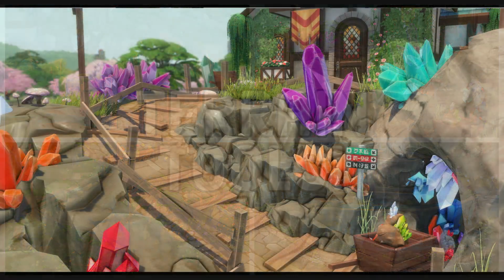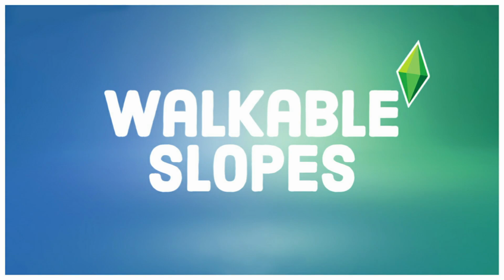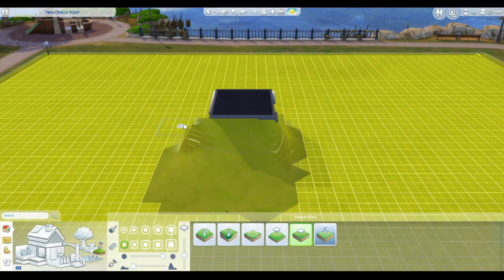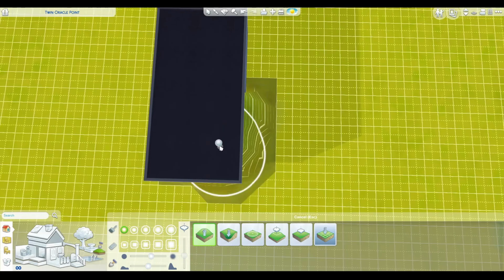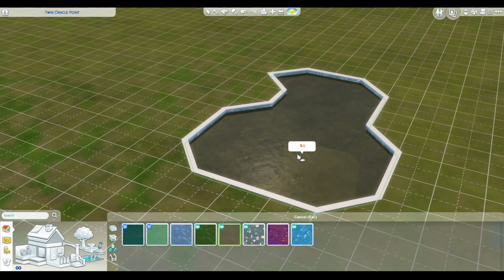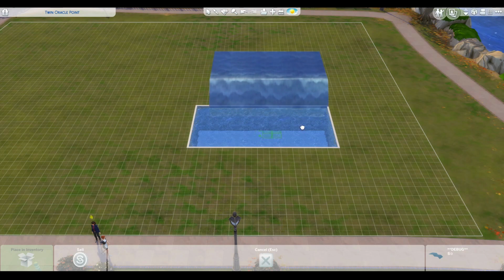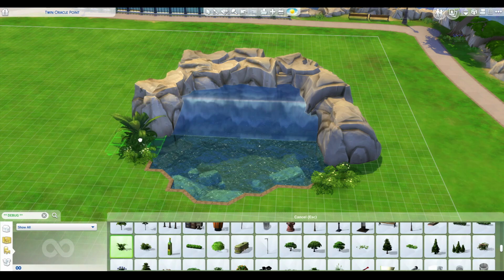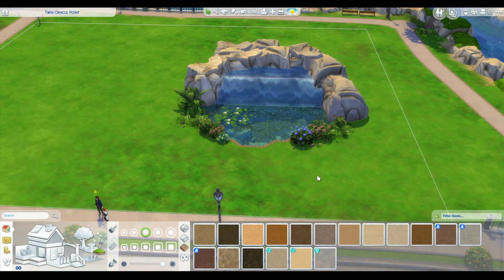How I Use Terrain Tools | The Sims 4 Tutorial, Tips & Tricks | No CC or Mods 🔨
Today's video is all about the terrain tools in The Sims 4! I give you a small tutorial on how I use them as well as some of the tips and tricks I've learnt along the way! I hope this tutorial helps you in your game! PC, no CC or mods.

Hi everyone, today I have made a small tutorial in thesims4 with the terraintools talking about things I have learnt, from elevation to landscaping. I show a few different styles of builds you can use the terrain tools with, and also some landscaping tricks. I even show you how I make the waterfalls you may have seen in my other speed builds! I hope you enjoy x

Time Stamps ⏰
00:00 Intro
00:30 The Basics
02:28 Terrain Manipulation
04:38 Walkable Slopes
09:07 Basement Driveway
12:38 Multi-level Buildings
13:59 Ponds and Waterfalls
24:45 Landscaping
27:15 Terrain Paint
30:06 Don't Give Up! Outro

🐧 Please enable bb.moveobjects before placing any of my builds
If you choose to download them they can all be found on the gallery under my Origin ID | Aria-fae

🐧 I always enable the following cheats when I build unless I've said otherwise,

CTRL + shift + C to open the cheat bar
bb.moveobjects
bb.showhiddenobjects
bb.showliveeditobjects
bb.ignoregameplayunlocksentitlement
I also use money cheats such as motherlode.

🐧 Let me know if you have any requests or suggestions for future builds and/or content

 Origin | Aria-fae